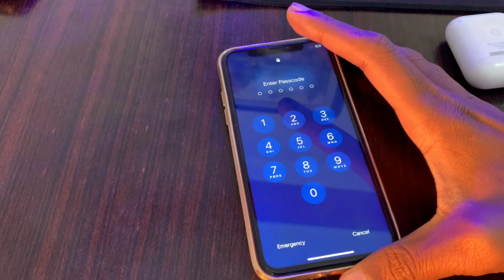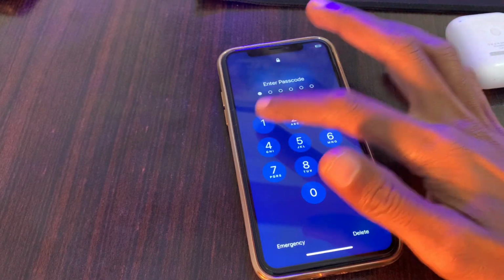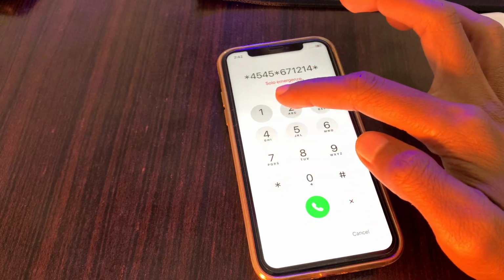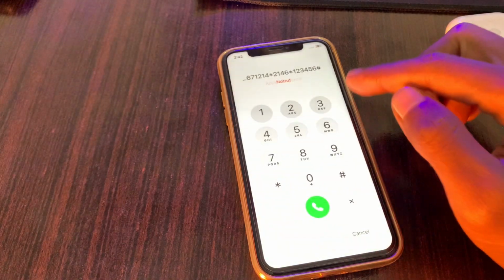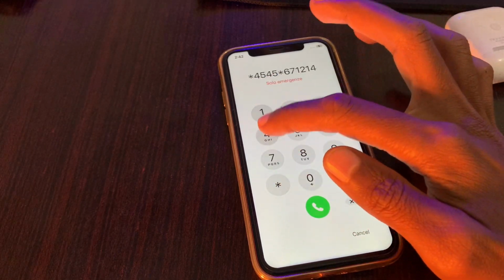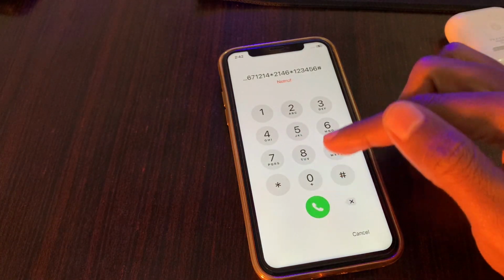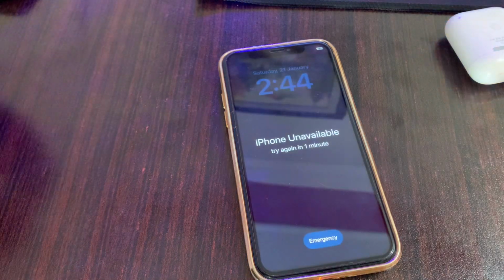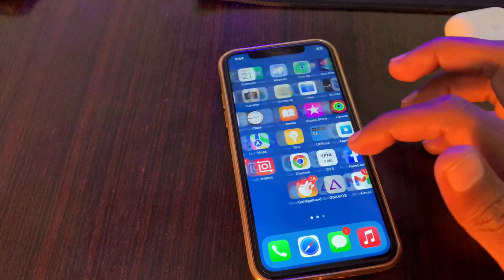Unlock iPhone Forgot Passcode Without Computer✔ How To Unlock iPhone Passcode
How To Unlock iPhone Forgotten Passcode. How To Unlock iPhone Without Computer